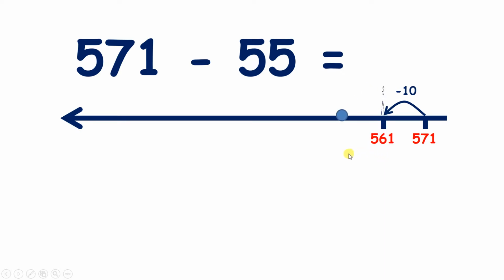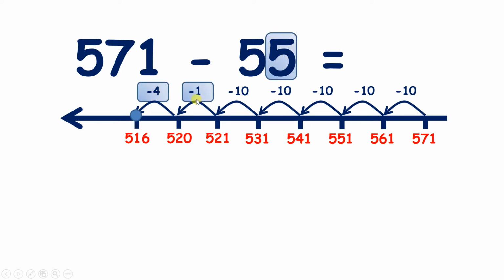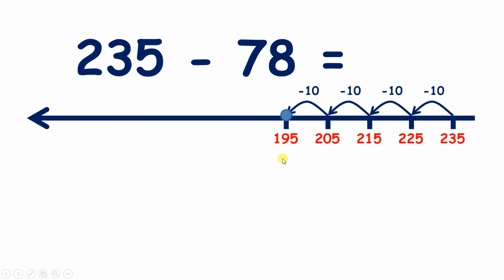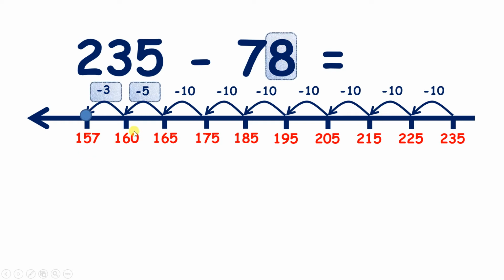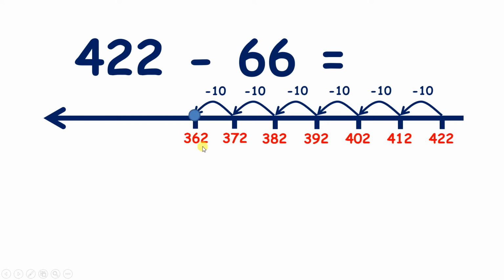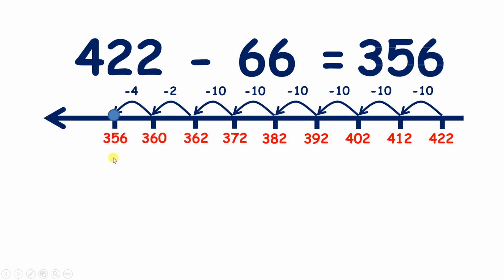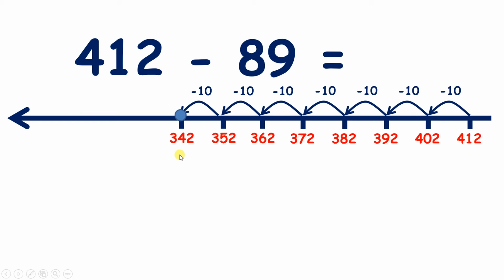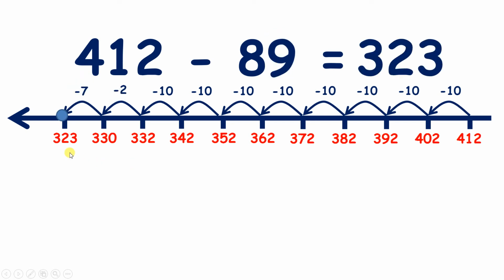Subtract a two-digit number from a three-digit number, tens then units